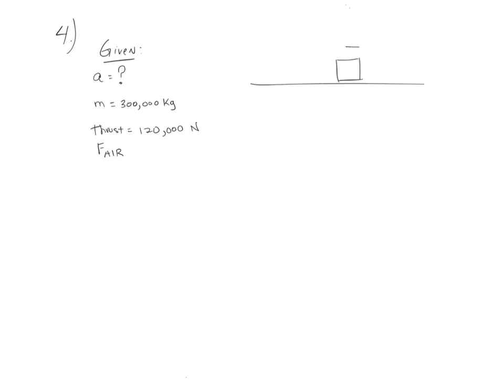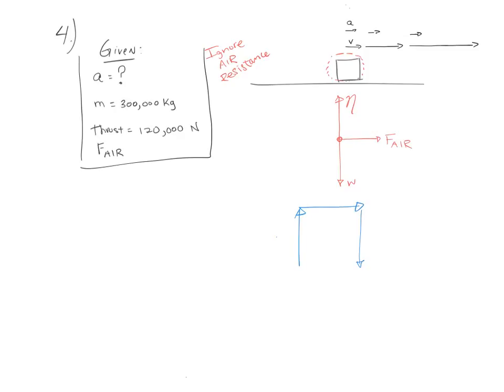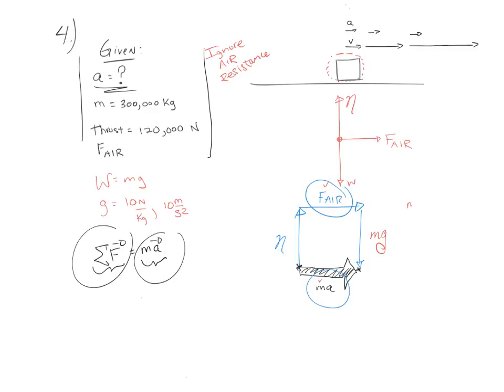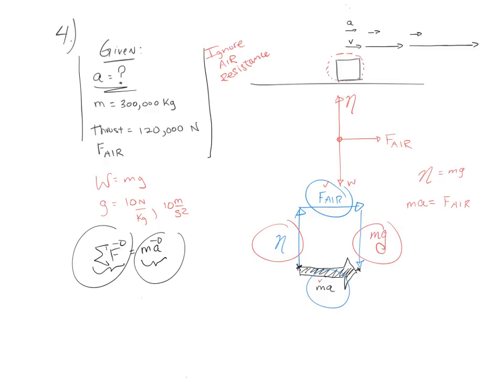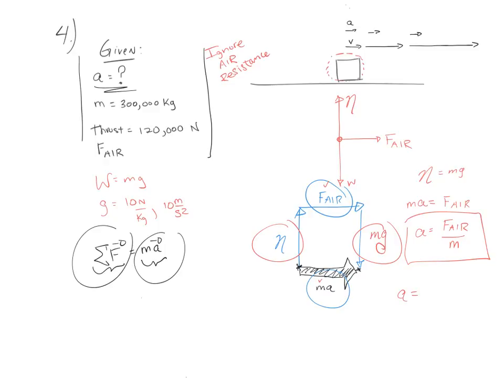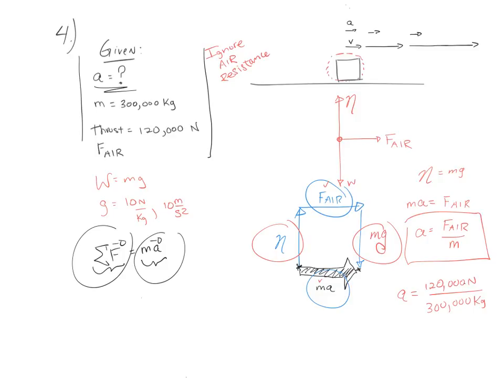jet taking off